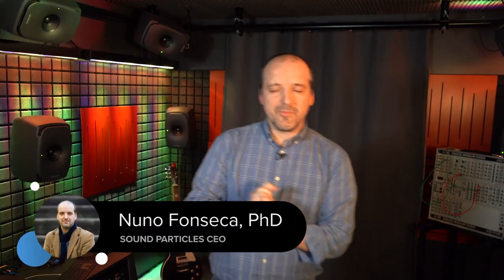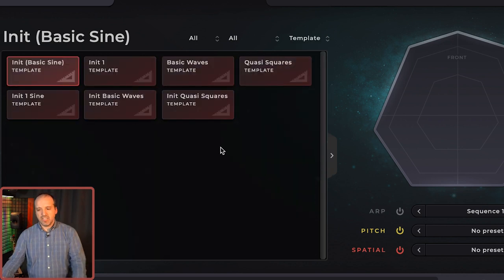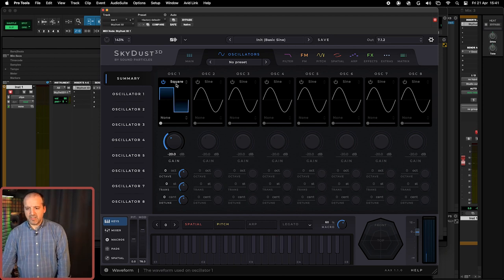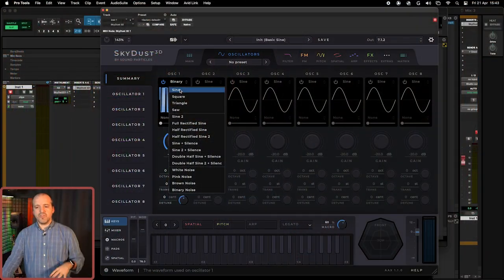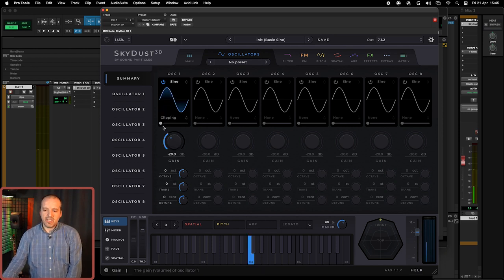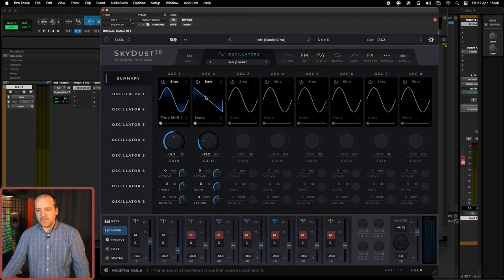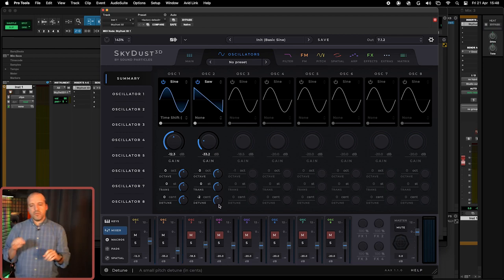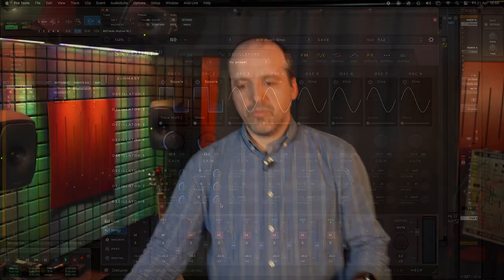Tutorial: Programming a Synth - Oscillators Explained [1/12]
In this first video of a series on how to program a synth, learn how to set up and start using Oscillators like a pro.
Within this tutorial, we are using our spatial synth SkyDust 3D, but what you learn can be applied to ANY synth.
When you’re ready, jump to the second tutorial on EGs.